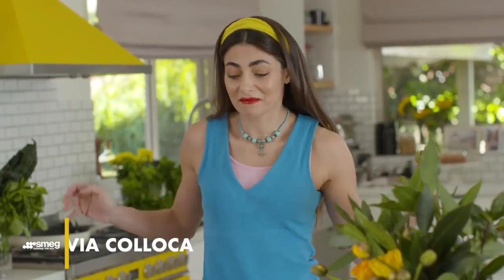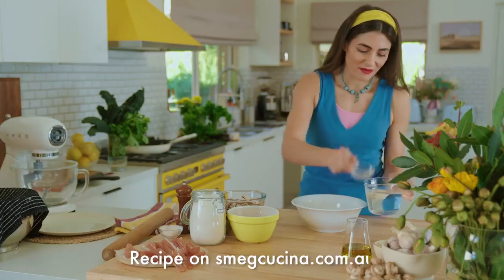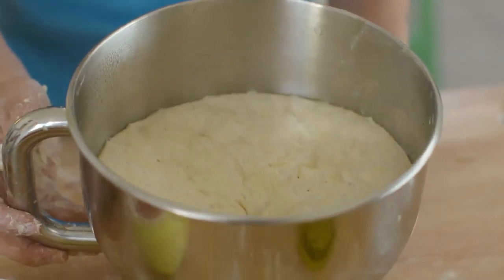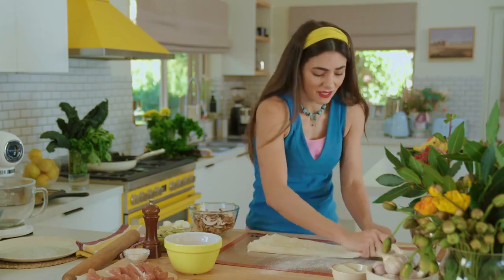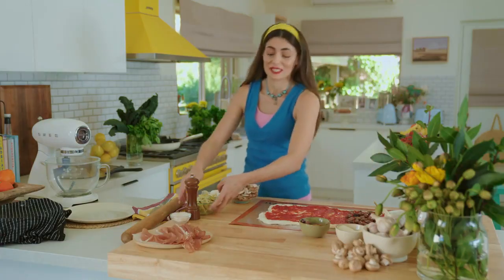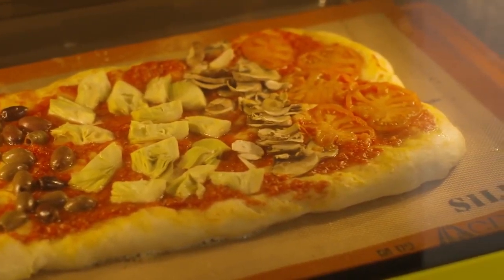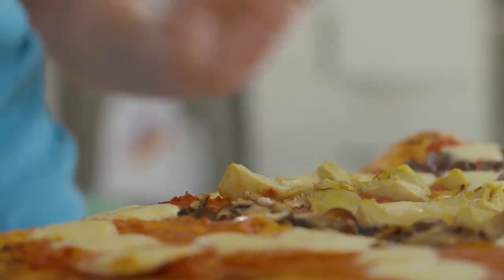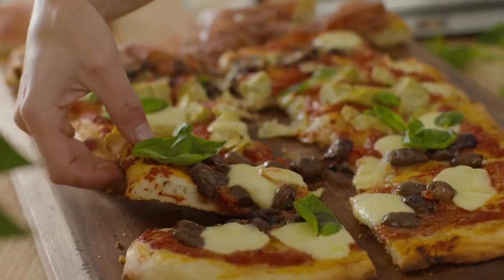Silvia's Homemade pizza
Every good pizza starts with a great dough, and its so easy, so next time you are thinking of ordering pizza delivery, why not give my Homemade Pizza recipe a go?